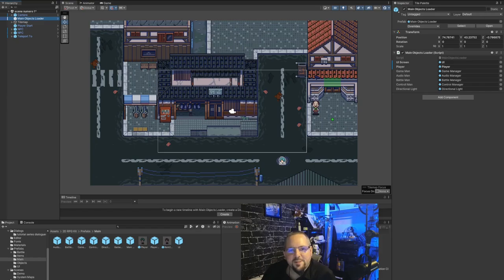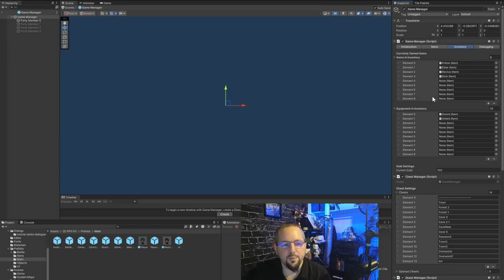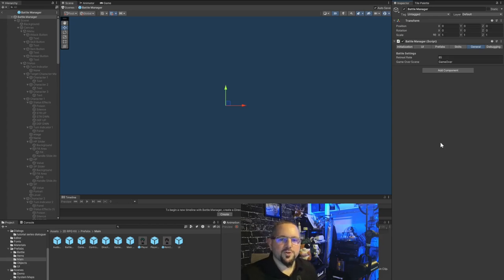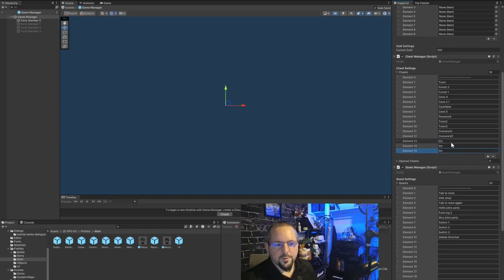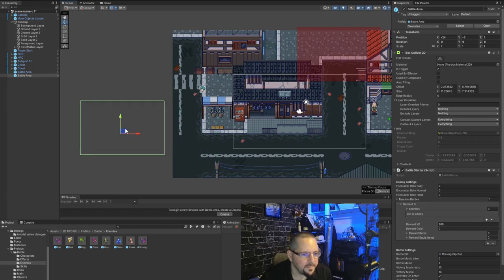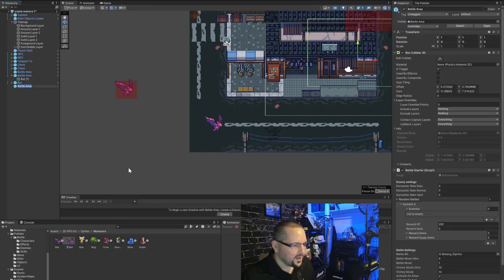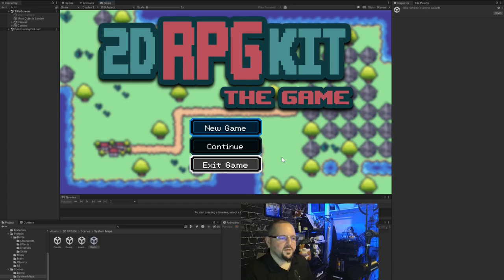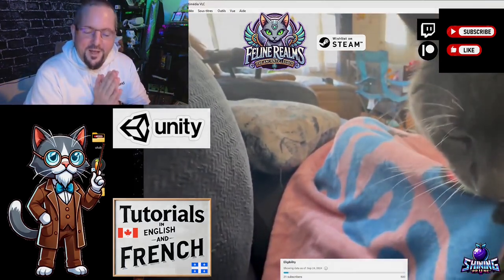Unity Tutorial Series - Episode 07 (English Version)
Free Japanese City Asset Website, please thank the artist:
(use this to follow along or use your own assets of course)

This tutorial series exist both in French and English, please watch whichever version suits you! Some episodes are bilingual as they did not require a separate video.

Please navigate through my YouTube channel to find the proper language version for you.

This is my twitch where I shall do live game dev sessions occasionally

Please consider Wish listing the game and subscribing to my YouTube channel to encourage me providing you with the knowledge to make your own games as we enter the future 1 day at a time.

Chapters:
00:00 – Intro
01:28 – Main Objects Loader is the core organising force that transforms Unity into the 2d RPG kit
01:50 - We start with the Game Manager; pay attention but you will grow accustomed to it
02:51 – Chest Manager
03:38 – Quest Settings
04:33 – I mention that Event Manager is a whole other subject that we won’t get into in this episode
05:39 – Audio Manager – I fly over it quickly, as it shall have its own dedicated episode soon
06:48 – Battle Manager; pay close attention!
08:26 – Enemy Prefabs
09:15 – Giving my personal opinion on Battle Retreat Rate, you don’t have to agree haha!
11:07 – Moving on to spawning our first chests
12:07 – Configuring the inspector of the chest for it to give Gold
12:44 – Spawning a second chest and configuring it for Items instead
13:59 – I will now test the chest but I explain that we need to also integrate them in the Manager
15:04 – Adding the chest identities to the Manager’s list of elements
15:36 – We are now going to spawn our first Battle Area and configure it for invisible encounters
18:58 – Starting to speak about already made enemies we can use
19:34 – Making another Battle Area and configuring it for a visible encounter
21:00 – I finish configuring it and put No Retreat because it’s visible
21:46 – I show that you can recycle directly a battle prefab, but disable its children in the inspector
22:04 – I show a shortcut to access the sprite PNG of the enemy prefab, then put a third enemy in the scene this way from the PNG
24:09 – I go over the concept of child-objects in the Hierarchy to make bat a child of the Battle Area
24:58 – Fixing Enemy name to Bat and making the other visible bat a child of its Battle Area
25:20 – Configuring this third Battle Area with no Battle Ground image to see the problem it causes
26:38 – I test the scene to show the result of the 3 types we seen in this episode
27:18 – I explain why we see 2 players and explain the difference between the two
29:20 – I test the Battle Area with invisible monsters, and explain why the Encounter Rate does not work in this specific scene
31:49 – I show what I meant by loading the Title Screen to show difficulty selection that normally would be used
32:11 – I’m speculating, don’t consider this part actual theory as I haven’t looked the code recently before saying that
32:48 – I resume everything we went through together today in this tutorial
34:40 –Outro; please Like and Subscribe